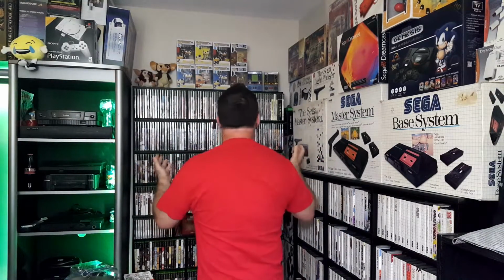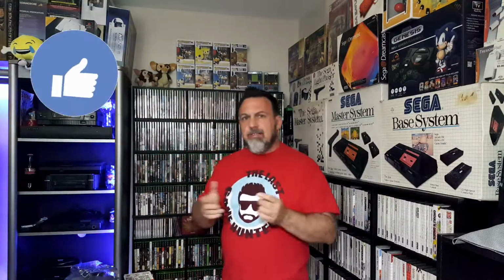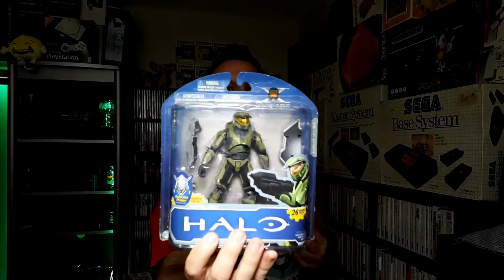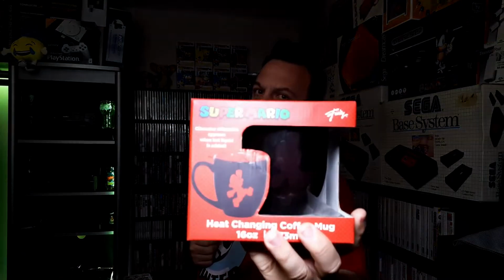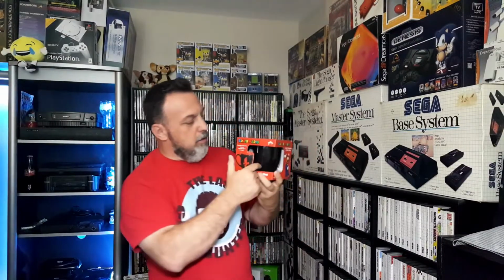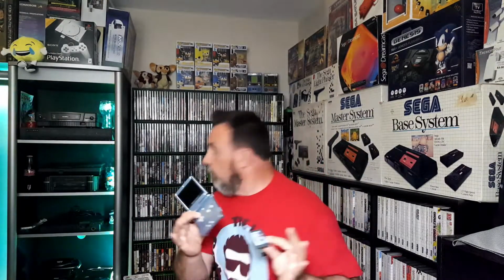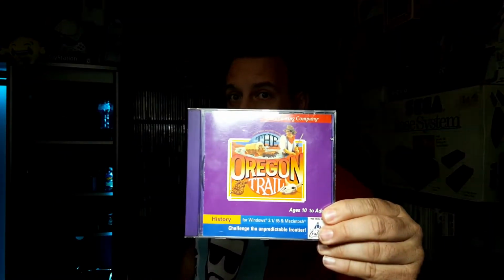Great Video Game Pickups! -- The Last Game Hunter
Had A great Weekend Of Video Game Pickups!